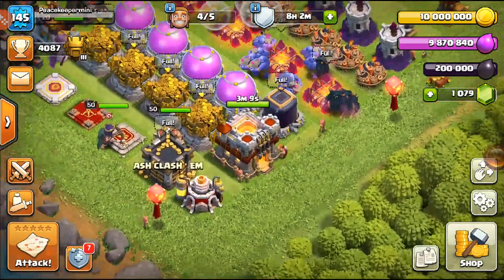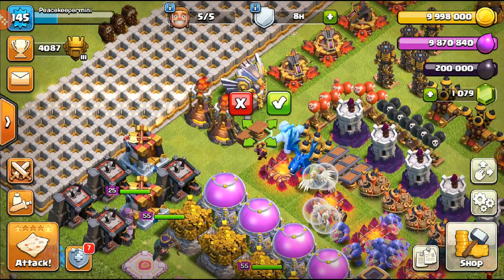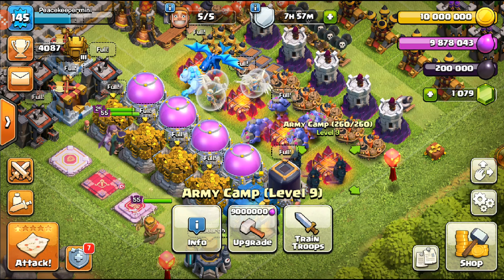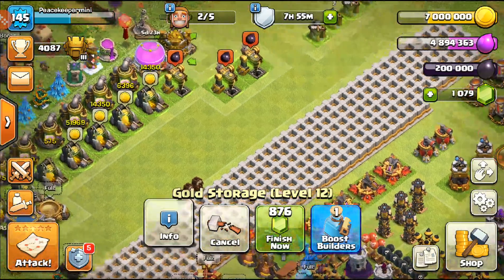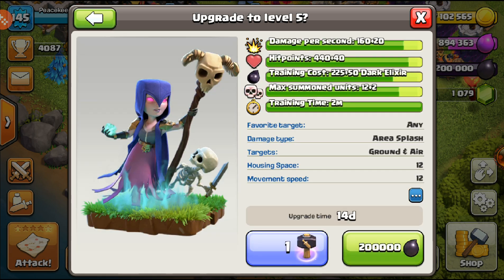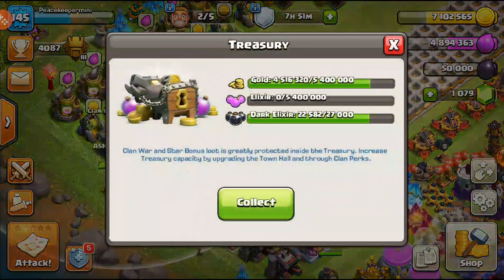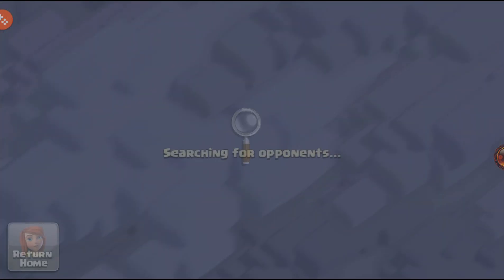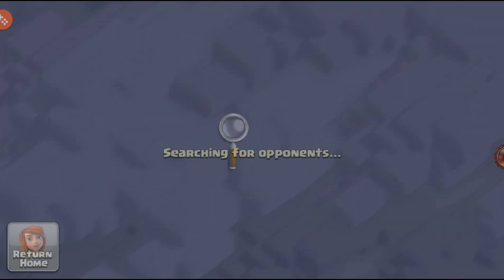We Are Th12!!! Lets Get This Underway (New Th12 Lets Play ) Clash of Clans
Welcome to The brand new TH12 Lets Play Series
Lets grind and max this base again
Hope you stick around and enjoy this new series